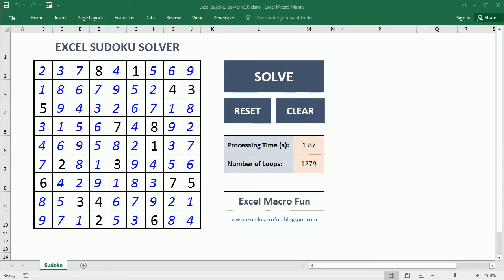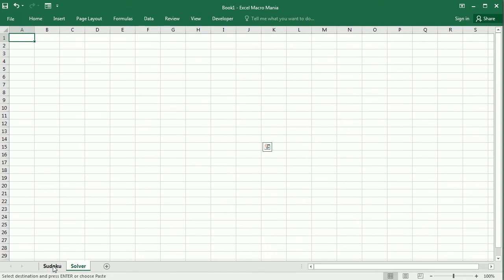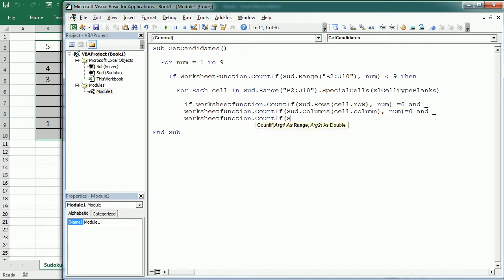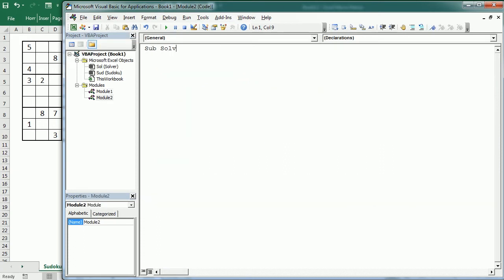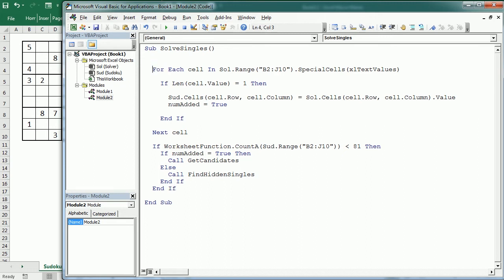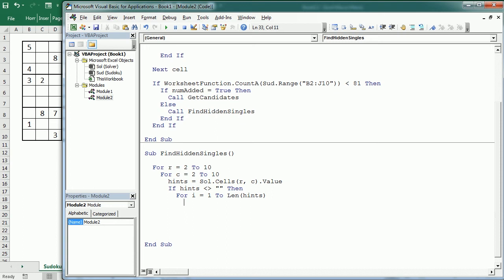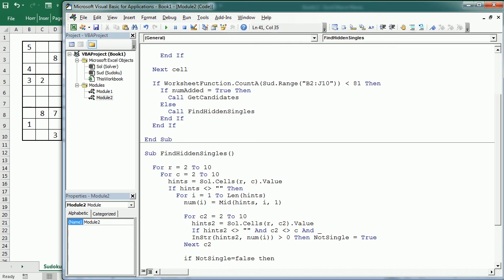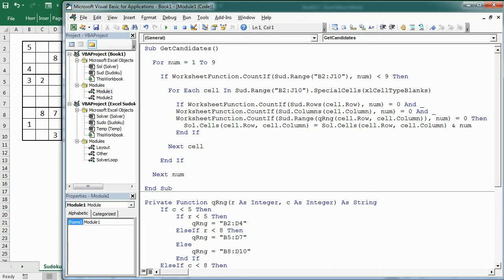Excel Sudoku Solver VBA Macro Explained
In this video we see how to create a Sudoku solver in Excel using VBA macros. The solver uses logic deduction rules to resemble the human solving ability. Among these, we will see macros to get the pencil marks, solve singletons, find hidden singles, and find pairs, triplets, and quads, to eliminate possibilities. All that code is available in the simplified version of Excel Sudoku Solver, which solves Sudoku puzzles of medium difficulty. You can also download the full version of the Excel Sudoku Solver that uses more advanced techniques and a backtracking algorithm to crack puzzles of any difficulty level.

Find also Excel Sudoku Pro, which is an improved version of the original Excel Sudoku Generator, with four levels of difficulty and additional features (timer, tips, solver, etc), and the possibility to upload/download Sudoku puzzles to the cloud. It can be found under this link (the file is protected though and code is not available)

And for other Excel VBA learning resources and applications visit any of the other blogs of the Excel Macro Mania saga: